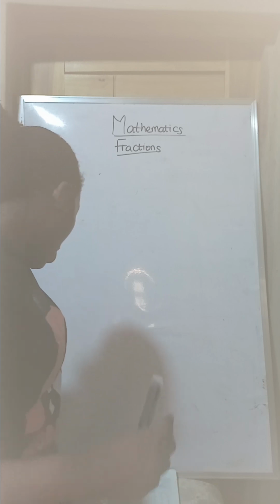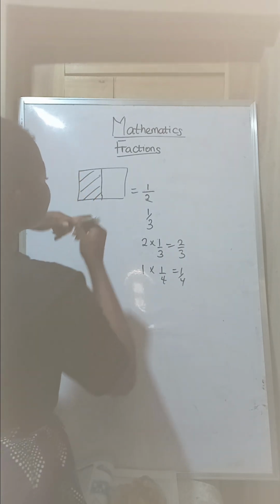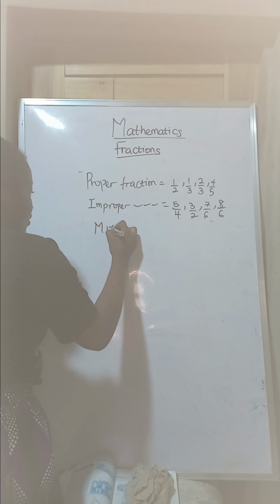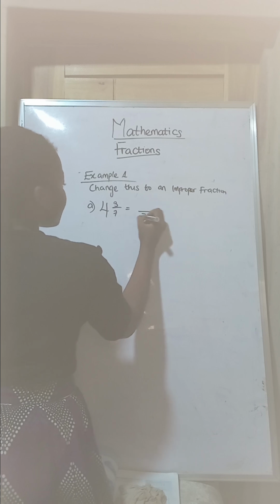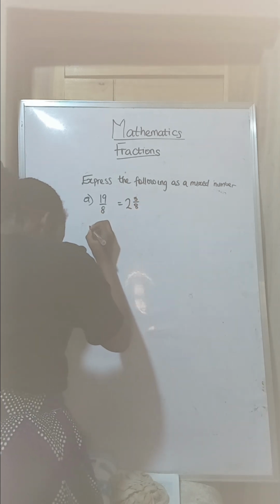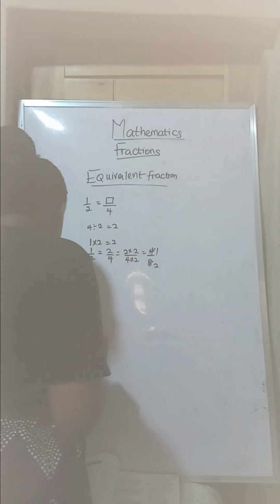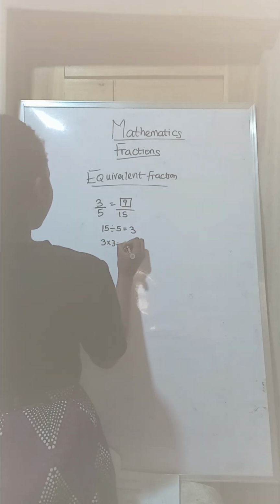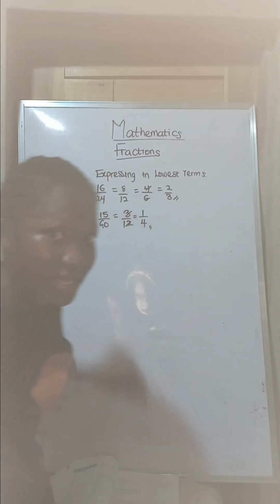Introduction to fractions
fractions are a necessary part of mathematics